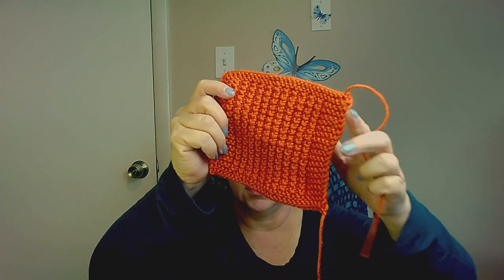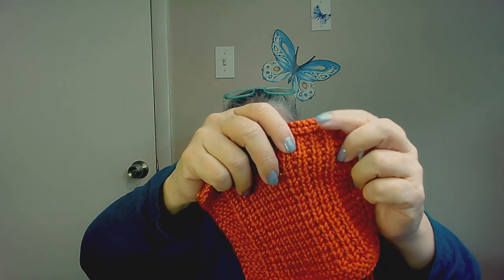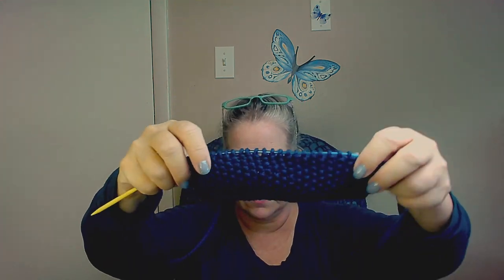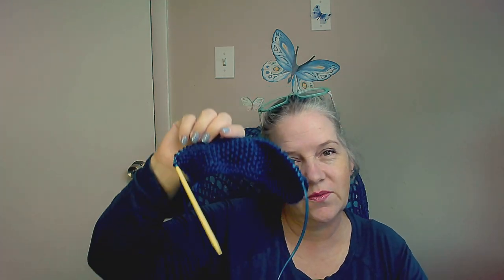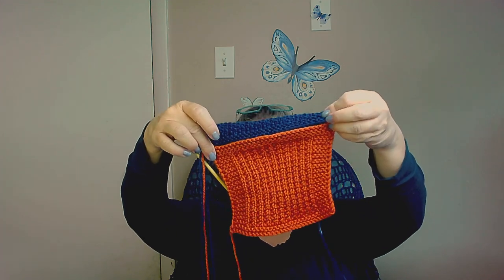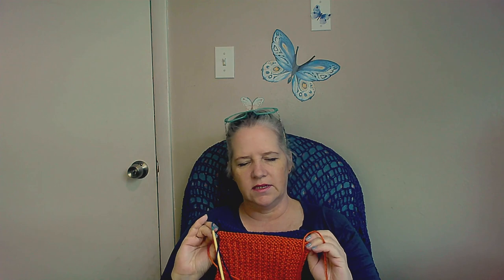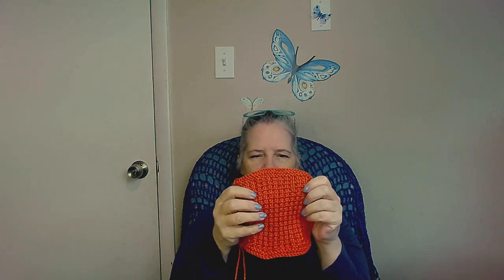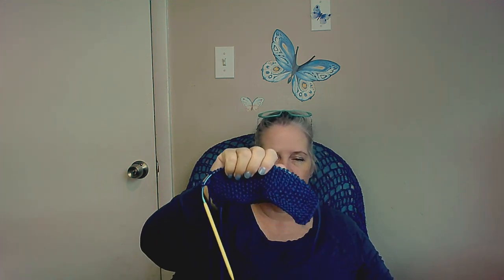twmt Blankets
It's blanket month! Woohoo It's Things we're making Thursday!

Things We’re Making Thursday

Feel free to join us any time.
If you have a channel use the hashtag
If you don’t have a channel, send us your pics and we’ll add them to our videos.

Please join the Facebook group and share your pictures there.

Here are the upcoming themes for 2024:
•February - blankets
•March - bags
•April - try Tunisian crochet something made from granny squares
•May - household items
•June - wearable
•July - Amigurumi
•August - something made from granny squares
•September - shawls
•October - Halloween
•November - Hats
•December - Holiday of choice